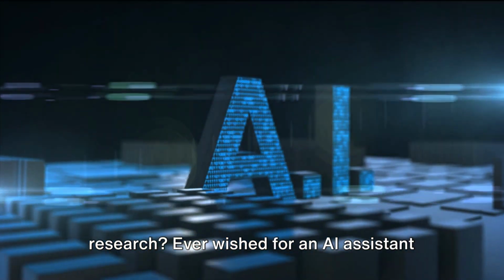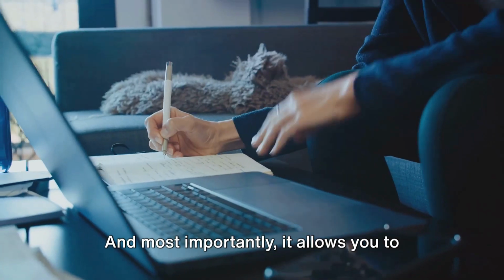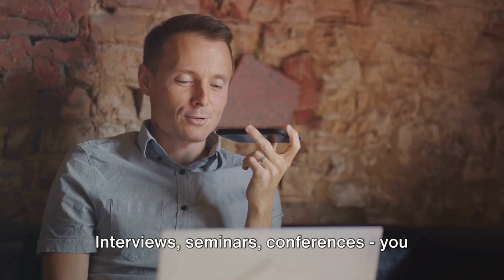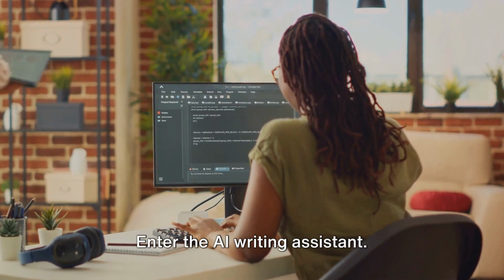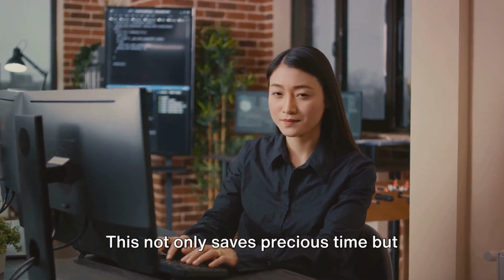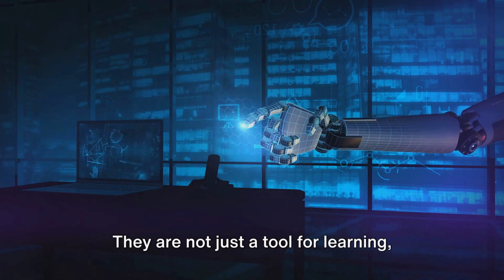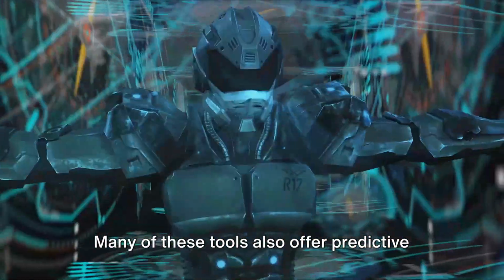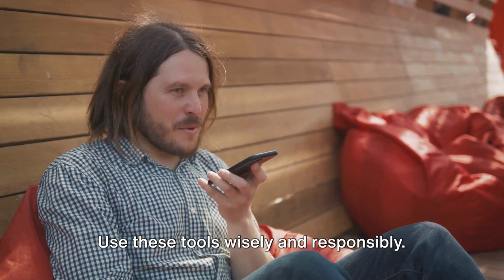10 Game changing AI Tools for Researchers| Best AI Tools for Research Paper Writing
The future of Academic Research has Arrived - and it's Powered by AI!

10 AI Tools to Revolutionize Your Academic Research:

Artificial intelligence is transforming academic research by providing powerful new tools for literature discovery, writing, data analysis, and more. In this video, We cover the top 10 AI tools every researcher and scholar should know about in 2024!

Whether you're working on literature searches, writing grants, cleaning datasets, or building the next cutting-edge statistical model - these 10 AI tools aim to make every step of research more intuitive. Boost your productivity and allow more time for creativity.

Augment your human strengths with artificial intelligence designed to further scholarship and scientific advancement.
Read Also
AI + You = Superhuman: 7 AI Tools that Turn You into a Learning Machine

To AI or Not To AI? A College Dilemma